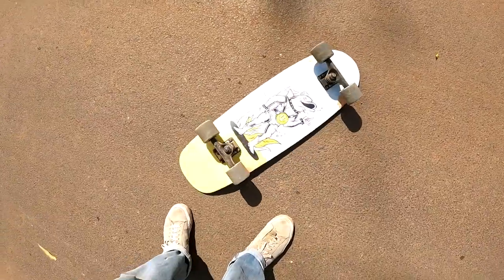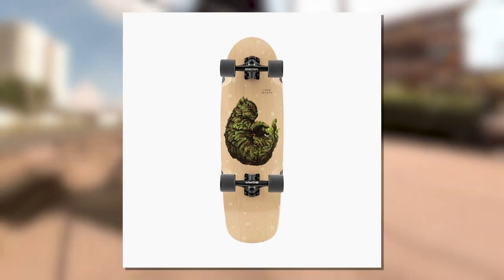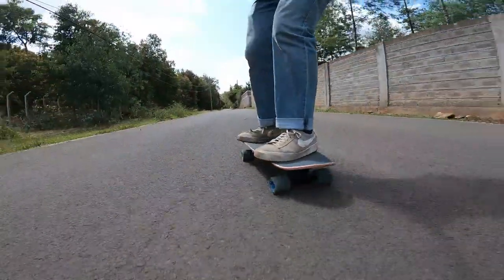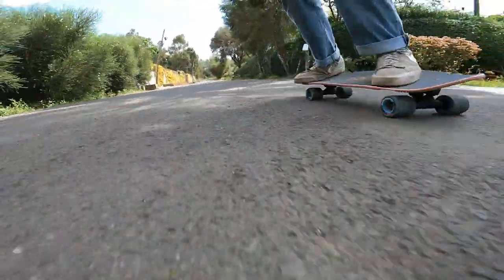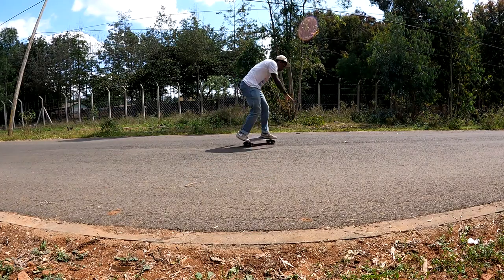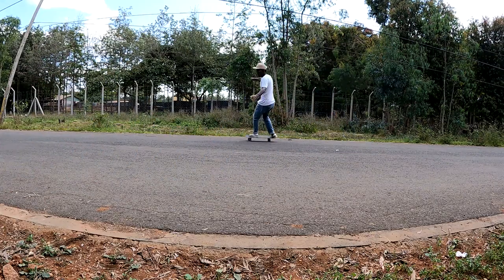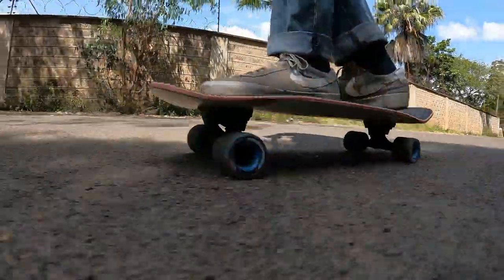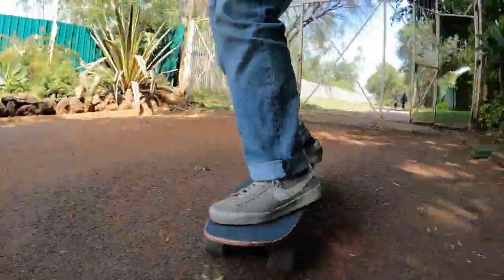Landyachtz Tugboat review - best minicruiser for beginners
This is a product review of the @Landyachtz Tugboat. It's a great mini cruiser and I think it is great for beginners too.